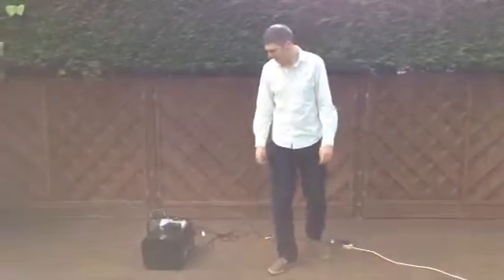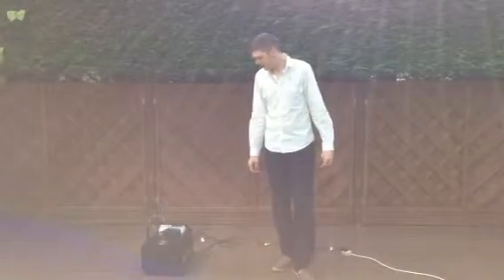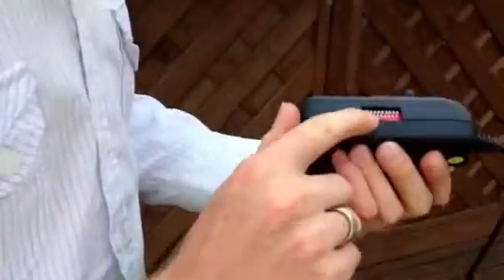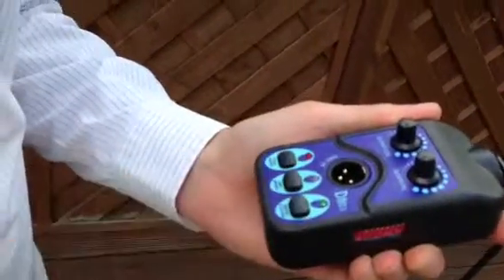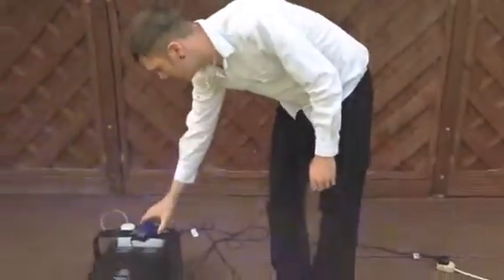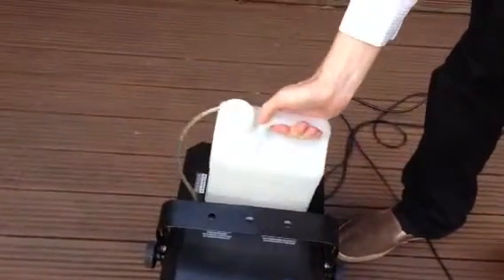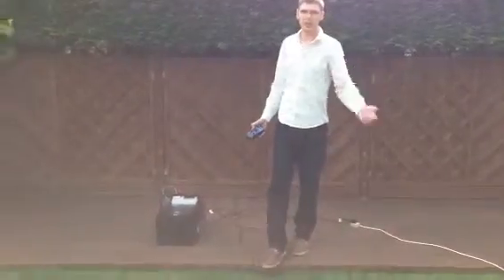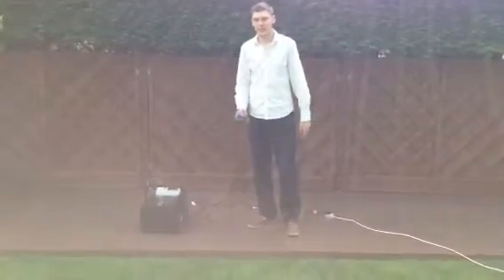FogTech smoke Machine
VP2500